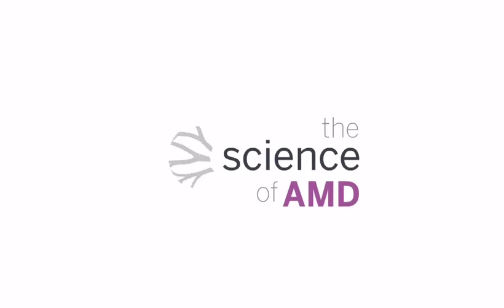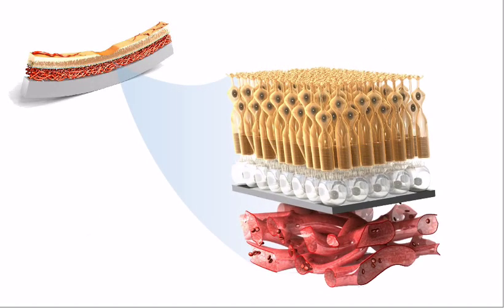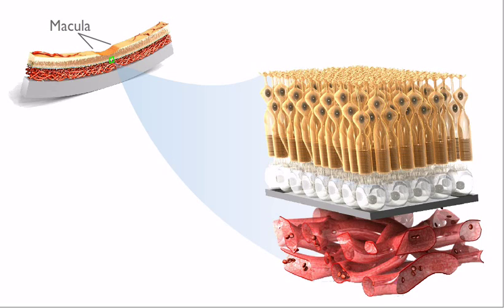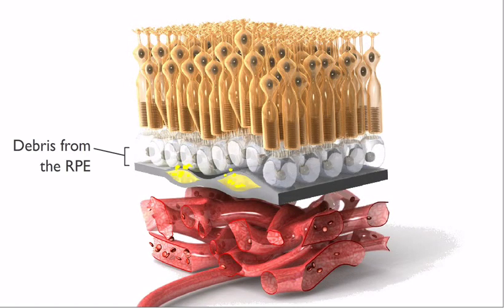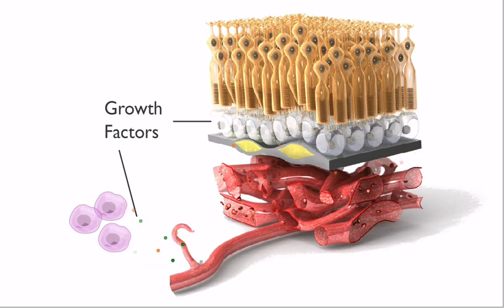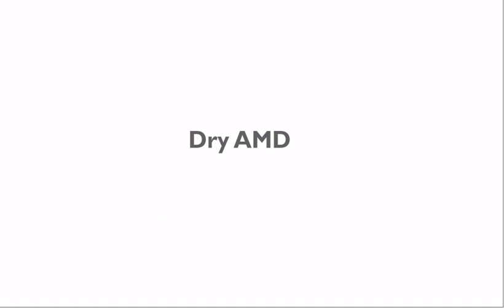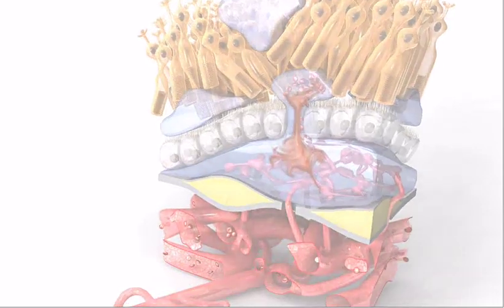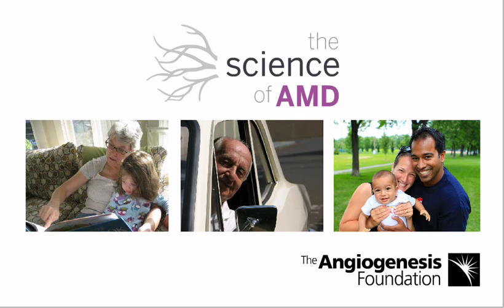Progression of wet Age-Related Macular Degeneration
Welcome to the AMD Resource Center, presented by the Angiogenesis Foundation.  This animation will explain how wet AMD causes vision loss.

Age-Related Macular Degeneration (AMD) is a disease that causes progressive damage to the macula, a central region of the retina. The retina is the light receiving nerve layer located in the back of the eye.

The macula contains the densest population of nerve cells, called photoreceptors, and is particularly important for seeing detail and maintaining the central part of our vision.
Central vision is important for ordinary daily activities like reading, driving, dialing the telephone, and recognizing faces.

The macula is composed of several layers of specialized cells.  The photoreceptors sit atop a layer of cells called retinal epithelial cells (RPE). Underneath these layers is a thin lining called Bruch's membrane.

Beneath Bruch's membrane is the choroid, a network of blood vessels that provide oxygen and nutrients to the macula.

As the eye ages, debris from the RPE cell layer, and surrounding tissues accumulates above and within the Bruch's membrane.

The debris form deposits called drusen.  The presence of drusen is usually the first sign of early dry AMD.

As drusen accumulate, they can cause inflammation. Inflammatory cells are then recruited to the retina, and these cells, along with the RPE, begin releasing growth factors that cause blood vessels to grow. The primary growth factor released is called vascular endothelial growth factor (VEGF).

The VEGF protein diffuses into the choroid, stimulating the growth of new blood vessels.  This process is called angiogenesis. The new blood vessels sprout and grow into and through the weakened Bruch's membrane.

At this point, the condition progresses from dry AMD to a more serious form called wet AMD.
These growing blood vessels are abnormally leaky, which allows fluid and blood to seep into the layers of the macula.

Fluid accumulates between Bruch's membrane and the layer of photoreceptors, damaging the delicate nerves required for vision.  If left untreated, bleeding due to this condition can cause scarring of the macula and permanent vision loss.

In the photos shown here, the first represents normal vision, while the second shows the effects of wet AMD.

The most severe form of wet AMD causes central vision loss and can make daily tasks such as reading, driving, and recognizing faces impossible.

Learn what you can do to detect this important health condition, and to preserve precious vision.